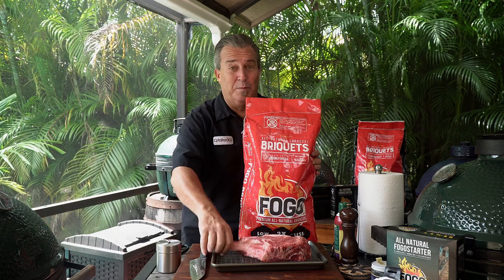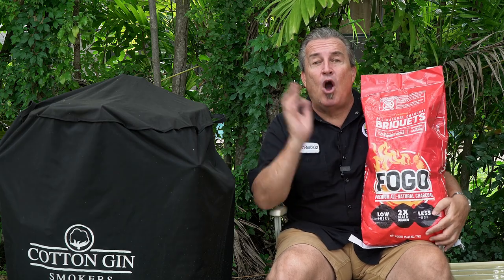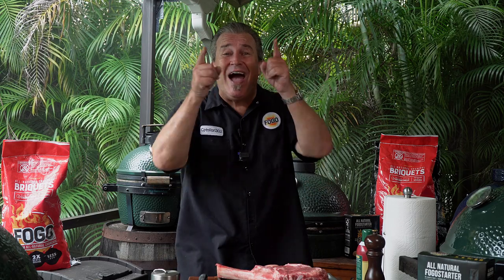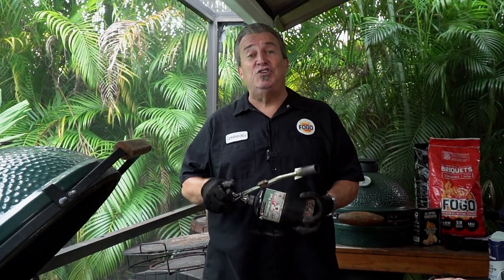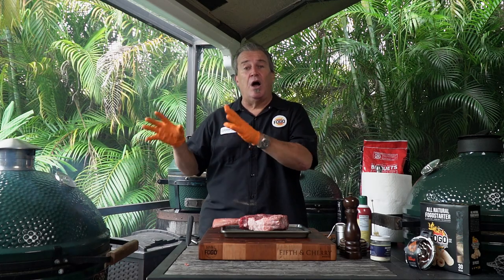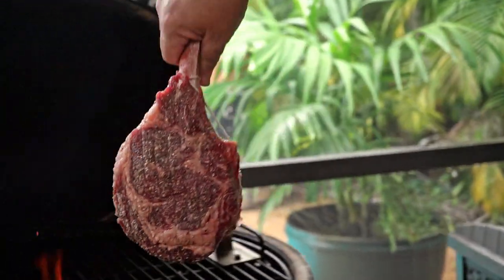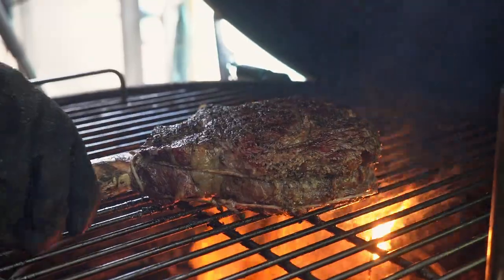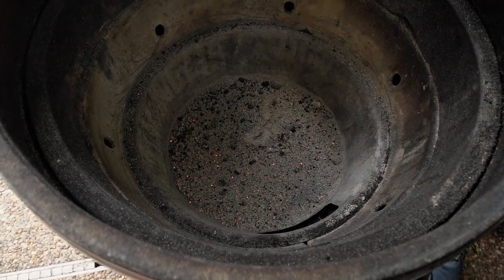How to Grill The PERFECT Tomahawk Steak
By now, I am sure that you have seen our new Coconut Shell Briquets.  Today we will cover grilling tomahawk steak using fogo briquets.    These steak grilling tips are sure to elevate your tomahawk ribeye to the next level!  enjoy these grilled meat tutorials and steak cooking methods.  This method, the "JKF" or Just Keep Flipping was popularized by @JessPryles and works great for thicker steaks.

***Make sure to stick around to the end to see how little ash these FOGO Briquets created!!!

Chapters:
00:00 Grilling over FOGO Briquets
00:02 steak over briquets
00:25 all about FOGO All Natural Briquets
01:25 grilling with briquettes
02:16 grill torch
02:22 How to light briquets
02:35 ribeye tomahawk
03:00 steak seasoning
03:14 how to tie a tomahawk
03:43 Just Keep Flipping Method
03:55 JKF method steak
04:00 burping a Big Green Egg
04:45 steak slicing
04:50 how much ash do FOGO Briquets create